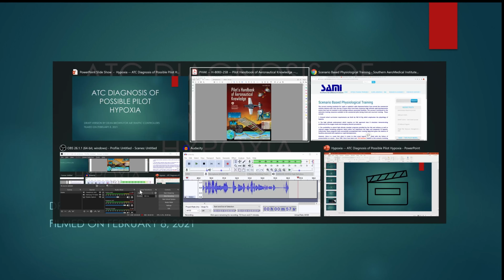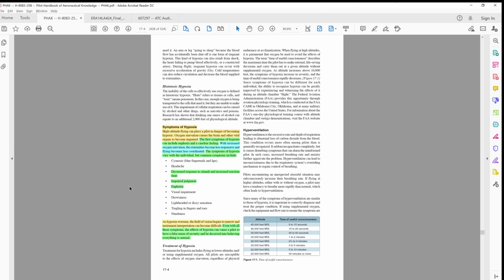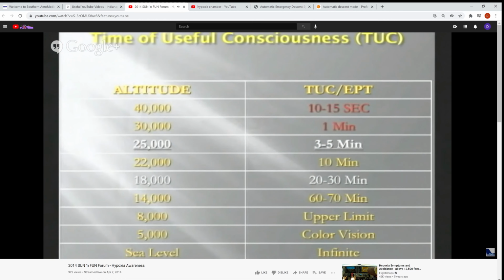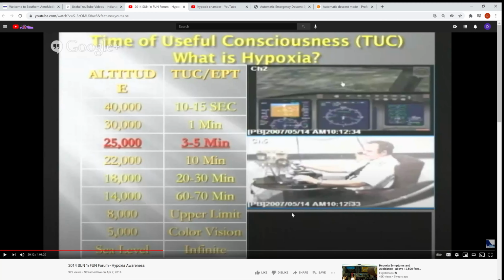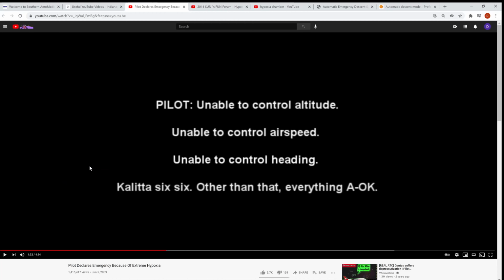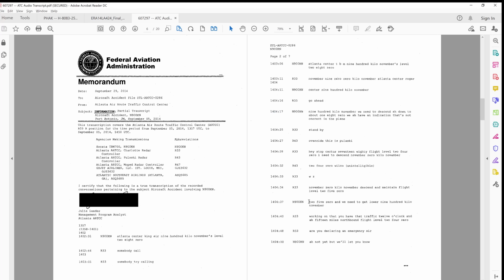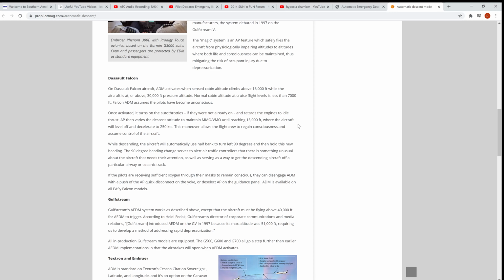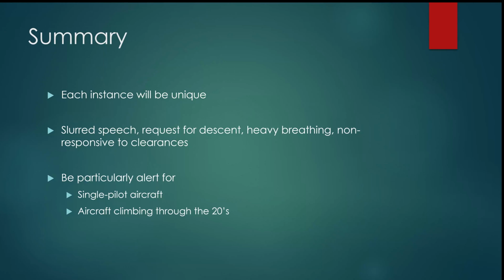ATC Diagnosis of Possible Pilot Hypoxia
Air traffic controllers know that pilot hypoxia can be deadly, and might know some symptoms of hypoxia. But how can controllers diagnose these cases as reliably as possible with as few false alarms as possible? In this video, we look at theory, simulators, and actual ATC audio to look for the subtle cues that alert controllers might pick up on as a means of diagnosing possible pilot hypoxia in the one to two minutes before it might be too late.

We also look at the so-called Automatic Emergency Descent Modes that some airplane and/or avionics manufacturers are now building, and see how these systems will (correctly) give controllers an adrenaline rush in the interest of flight safety.

Finally, we return to the important topic of "slow onset hypoxia" and identify a specific phase of flight where controllers should be especially alert to possible hypoxia.

I'm Dean Brown, an air traffic controller since 1990, a pilot since 1982, and a flight instructor since 2006. Since 2009, I have also been conducting specific research into the question of how air traffic controllers can best assist pilots experiencing inflight emergencies. In an effort to spark discussion among my fellow air traffic controllers about how we can best help pilots during these potentially life-threatening situations, these videos represent my own informed views about what I would do if I was the air traffic controller on frequency in a wide variety of situations, and by extension are meant to express what I think other controllers should consider doing.

The views in these videos are mine, and do not reflect official FAA policy.

This generation of these videos are all presented as "drafts" because these are complicated topics that require judgment calls by air traffic controllers, and frankly the ideas will improve by being more thoroughly vetted. Viewers are encouraged to constructively criticize my views so that later editions of the videos can be improved either by me or perhaps by an official FAA team should the FAA desire to use a future improved version of these materials as the basis for a formal course for controllers.

In 2016, the NTSB published Safety Recommendations A-16-018 and A-16-019 recommending better training for air traffic controllers about how to handle inflight emergencies effectively. These videos are NOT a formal response to those recommendations contained in Safety Recommendation Report ASR-16-004 because they are not an official FAA product. However, if and when the FAA might chose to use the content in these videos, I argue that these two safety recommendations would be easily met.

For the record, I have created these videos on my own time, on my own dime, and at my own initiative. My goal is simply to improve aviation safety, and I receive no financial benefit from the production of these videos.

These videos are being uploaded to YouTube as "unlisted" videos. As such, they will not be accidentally found by people in the general public, as it takes a link to get to each video. At the time of uploading, it is expected that viewers would normally come to the videos by following the links provided at the zid.goodcarma.net website, though links to the videos could be saved on viewer playlists or otherwise shared. For example, a Local Safety Council could include a link to a video in a SAFE Discussion powerpoint. The videos are intentionally not "public" so as to greatly restrict their viewership, and are intentionally not "private" because then it would require specific invitations for each viewer to see each video.